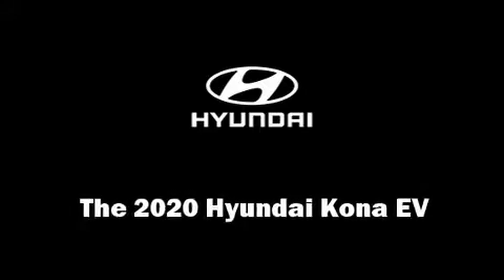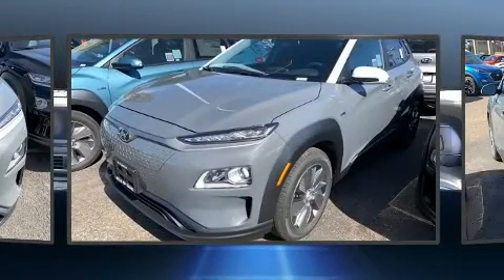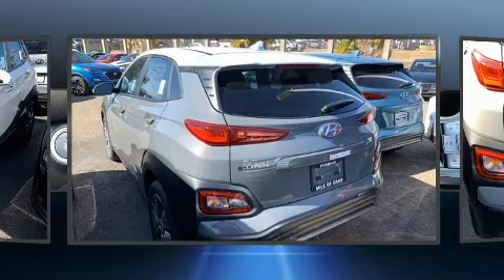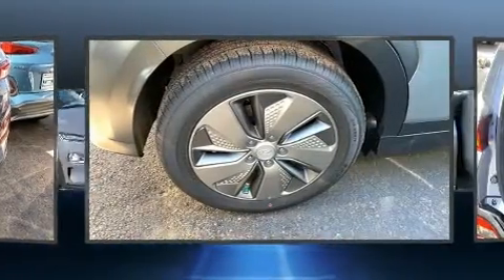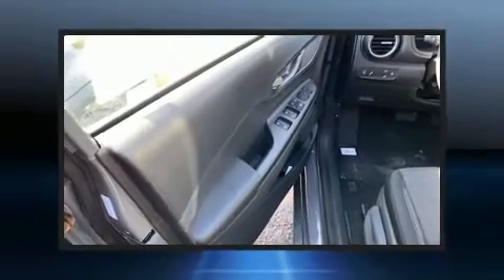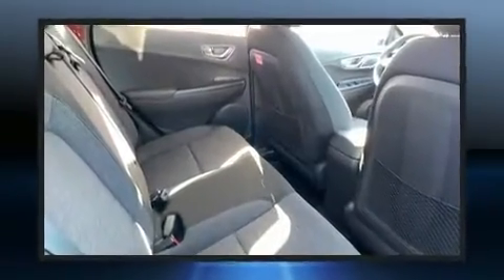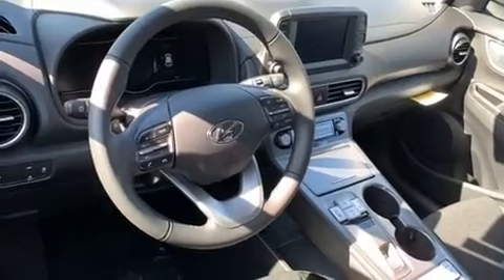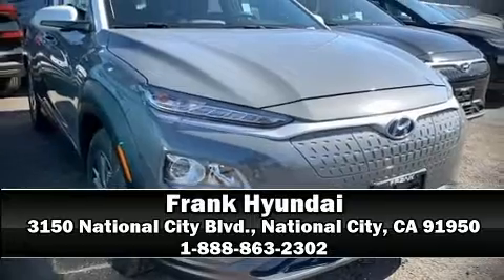2020 Hyundai Kona EV SEL in National City, CA 91950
Frank Hyundai
3150 National City Blvd.

Load your family into the 2020 Hyundai Kona EV. Top features include remote keyless entry, delay-off headlights, a blind spot monitoring system, an outside temperature display, heated seats, heated door mirrors, an overhead console, and power windows. Audio features include an AM/FM radio, steering wheel mounted audio controls, and 6 speakers, enhancing the audio experience throughout the interior. Hyundai ensures the safety and security of its passengers with equipment such as: dual front impact airbags with occupant sensing airbag, front side impact airbags, traction control, brake assist, ignition disabling, an emergency communication system, and 4 wheel disc brakes with ABS. Various mechanical systems are monitored by electronic stability control, keeping you on your intended path. Our aim is to provide our customers with the best prices and service at all times. Stop by our dealership or give us a call for more information.